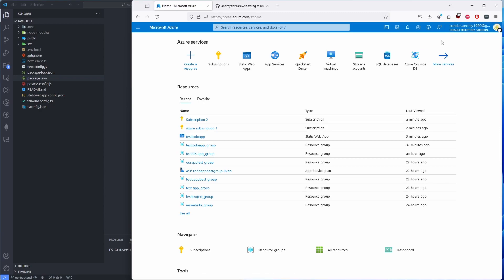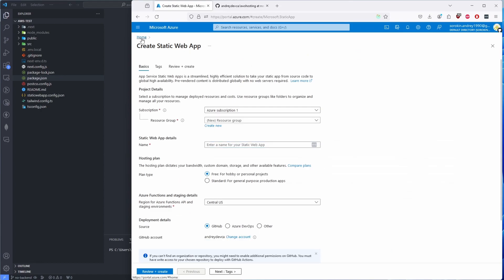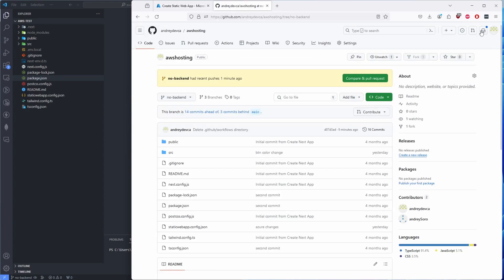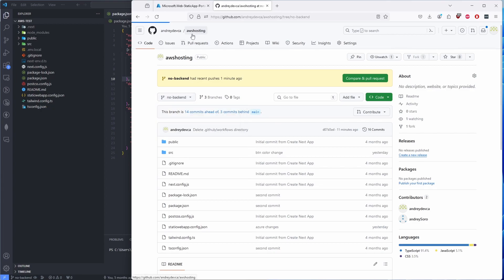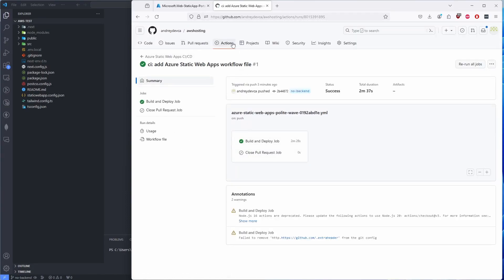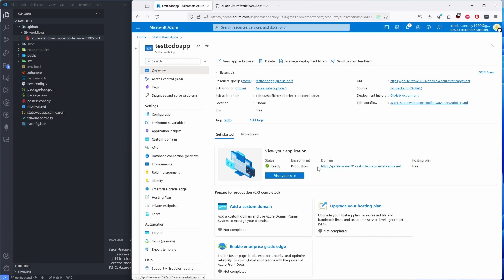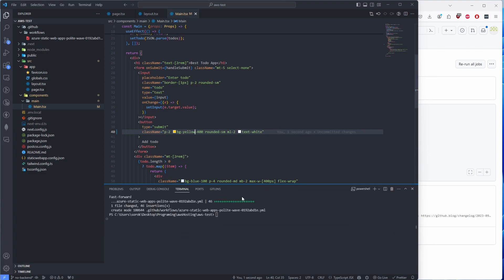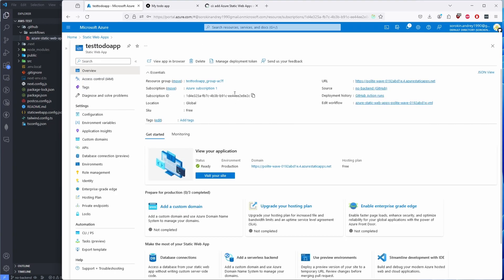Deploying a Frontend App with Azure - The Ultimate Guide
Get ready to dive into the exciting world of Azure Web Hosting as you learn to effortlessly deploy your front-end application in this thrilling tutorial! I'll take you step-by-step through the entire journey, from configuration to publishing your app. Unleash the power of Azure for hosting and managing your front-end projects like a pro!